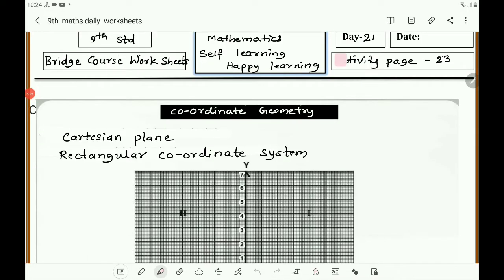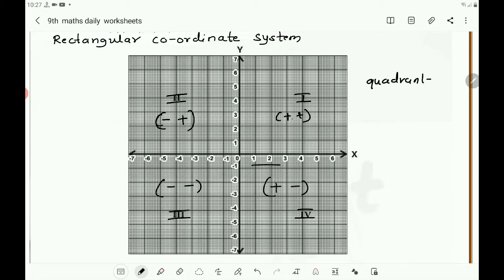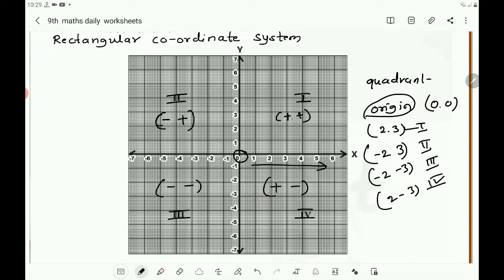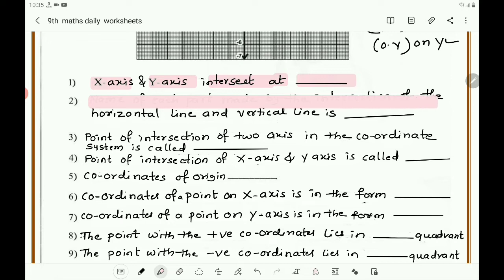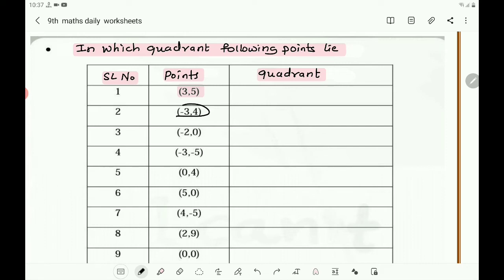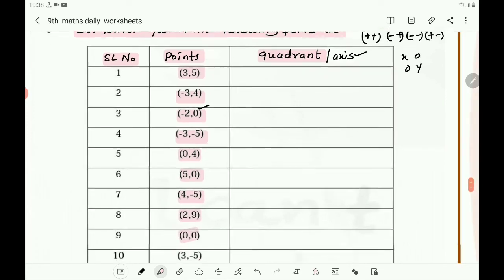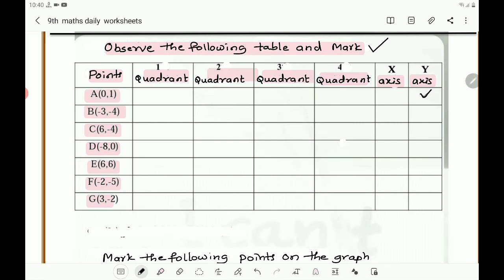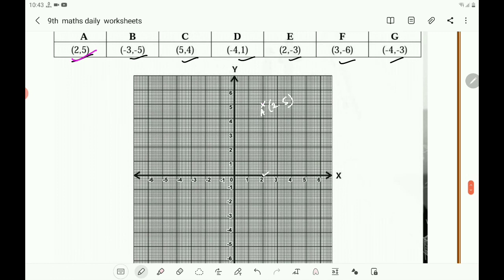Class 9 Mathematics Bridge course activity page 23